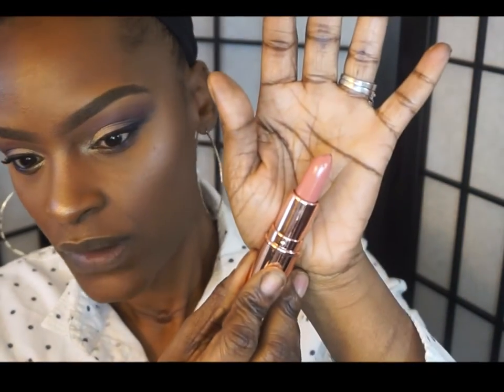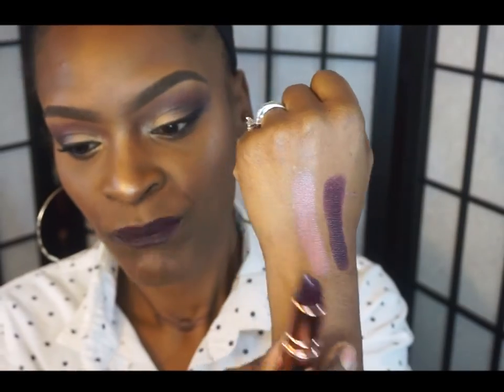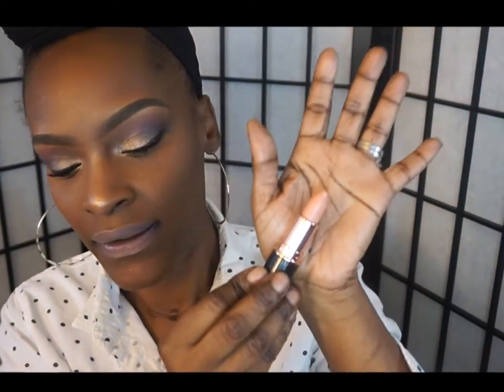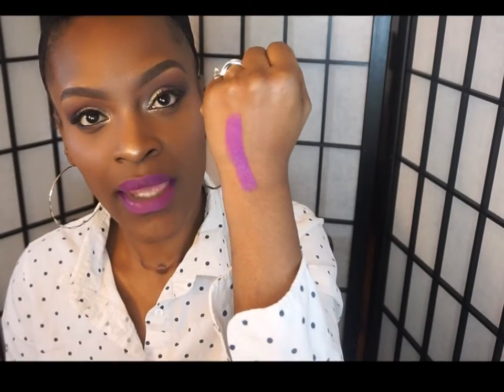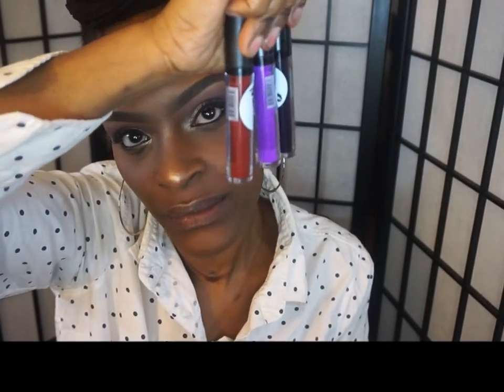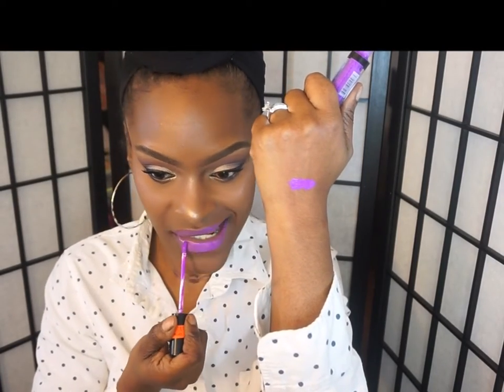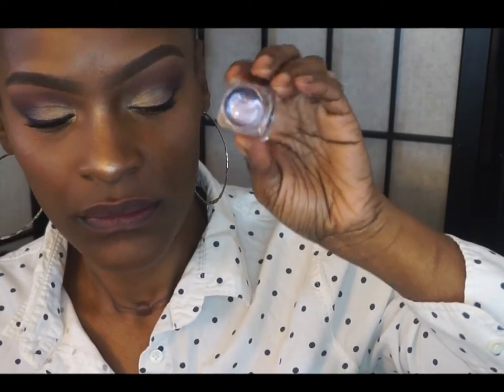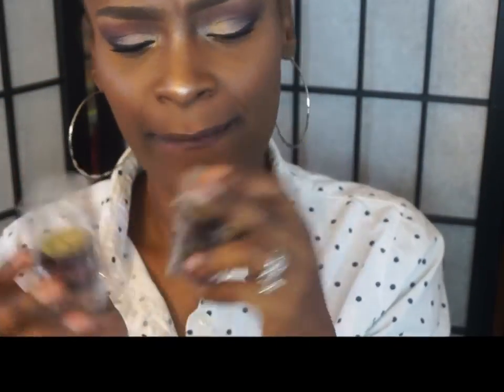Who Is She Cosmetics/Makeup Revolution/Nicka K/ Lip Swatches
Who Is she cosmetics
 Lip Composites in One Lip Klip!

Birch

Maywood

Ember

Toast

Cranberry

Mirage

Razzberry Cake!
Makeup Revolution
REVIEWS